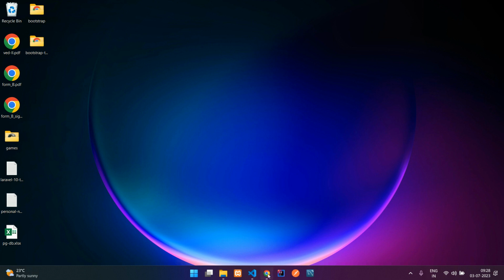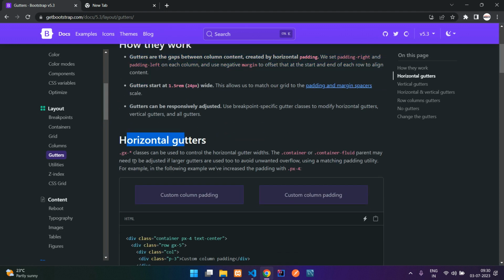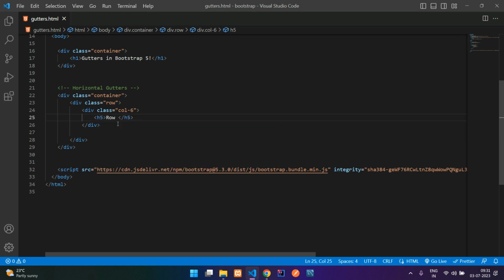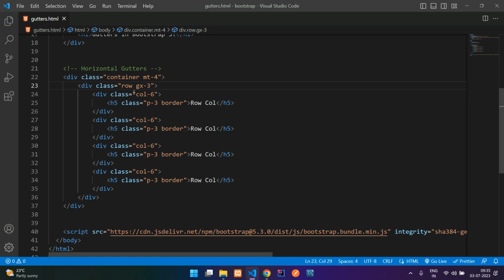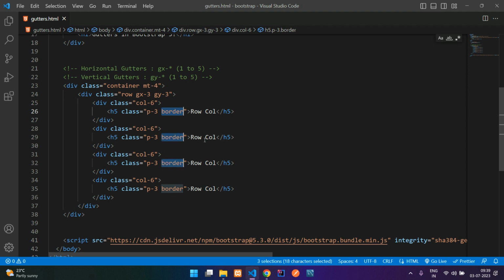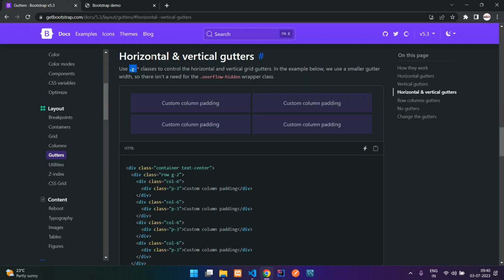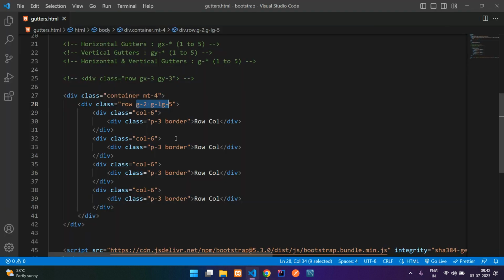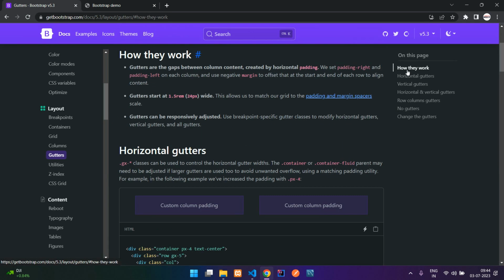Bootstrap Gutters system tutorial | How to give space between columns in bootstrap 5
In this video, I have taught how to use bootstrap gutters and bootstrap gutters are basically used to give space between columns in bootstrap 5